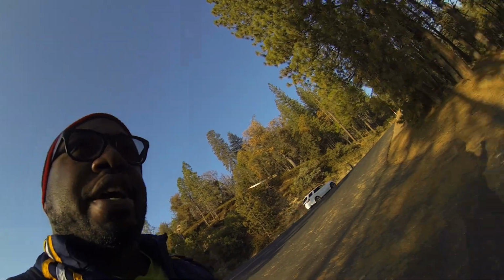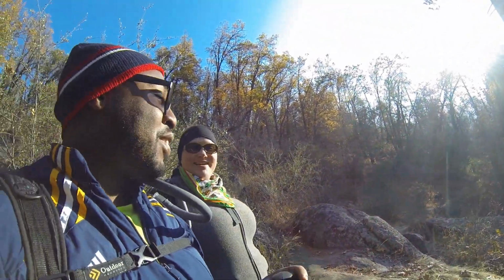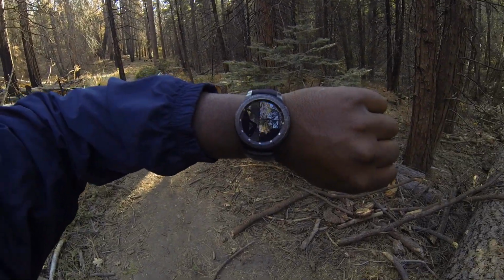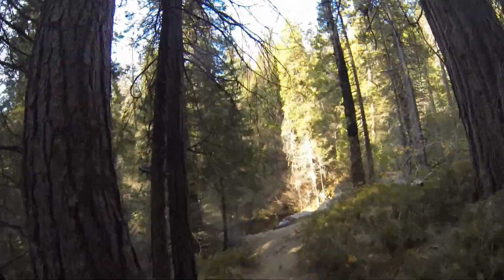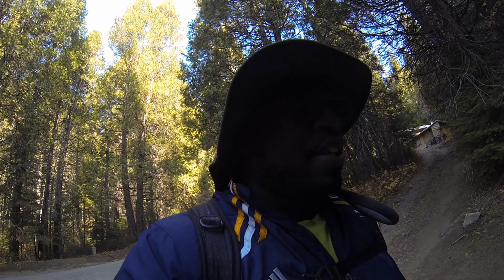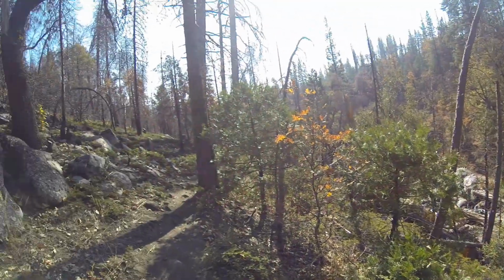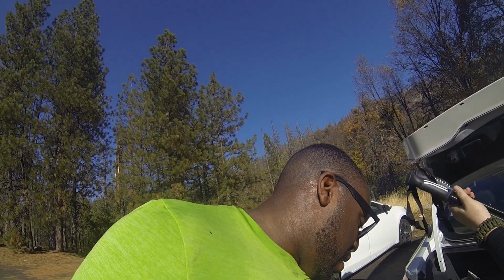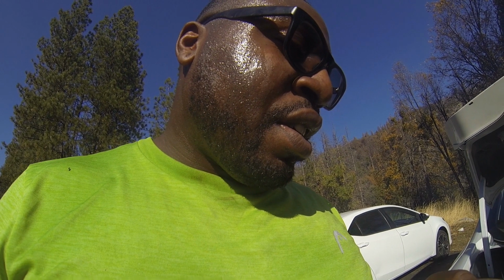The Lewis Creek Trail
The Lewis Creek Trail is an estimated 5.5 mile in and out hike. I estimated and average of 7 miles to complete this hike. Great workout, beautiful scenery...Maaaaybe not the best hike for young children or older dogs. There are multiple entrances; the middle entrance gives you a left and right you can make. To the left you can cross the creek to a 5 mile out and back trail (more family and older dog friendly) to the right is more of a moderate hike as you will descend as you get closer to the creek and waterfalls. Great, great hike but coming back up can be rough!